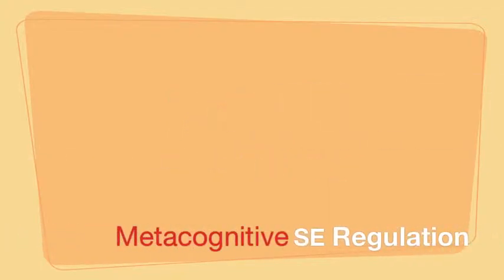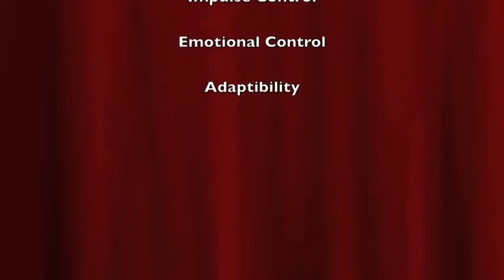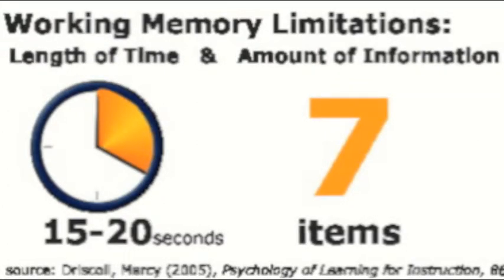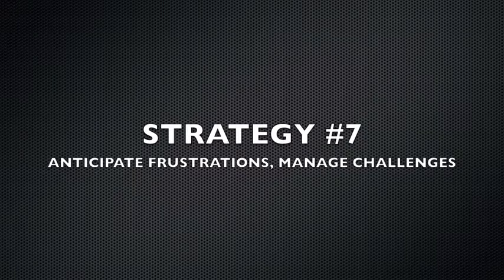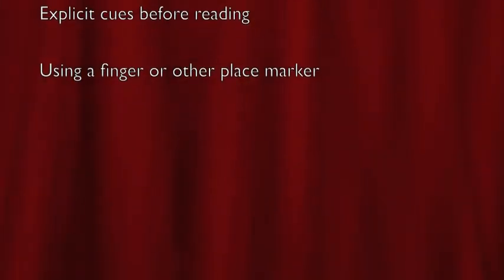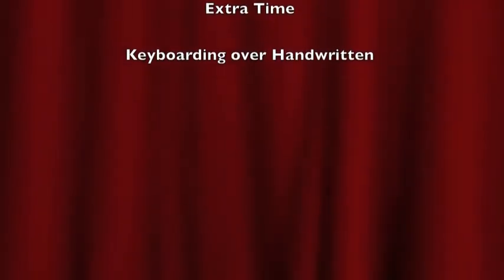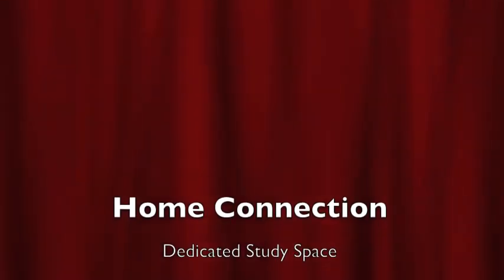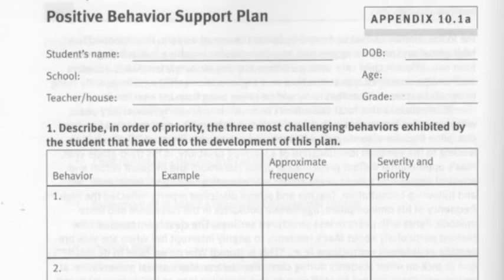Executive Function Book Review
A book review of Christopher Kaufman's book "Executive Function in the Classroom" for the AHB faculty.